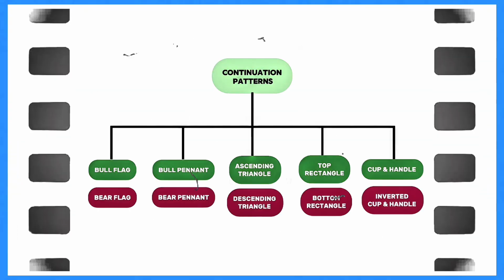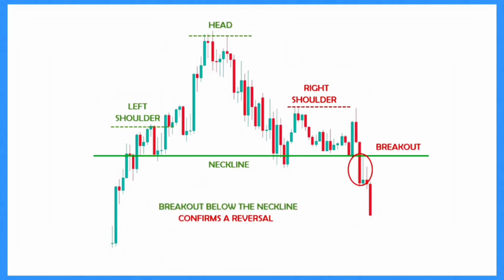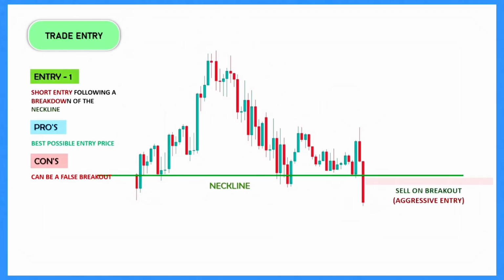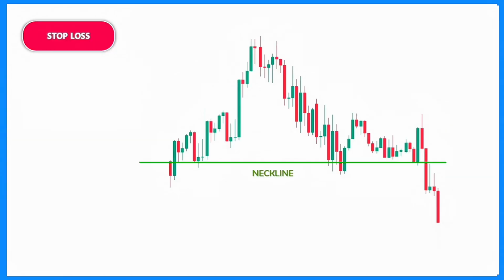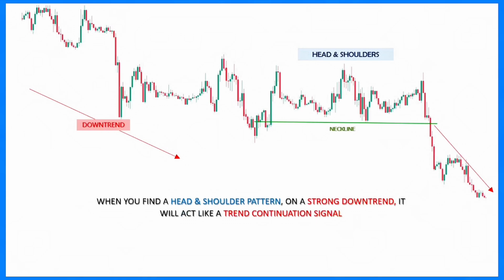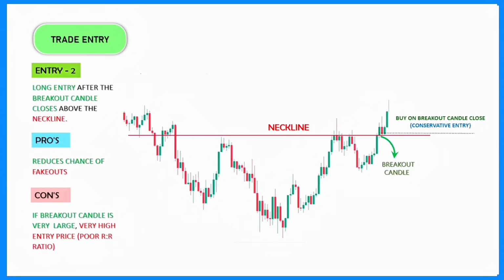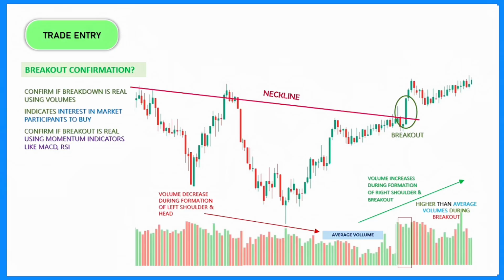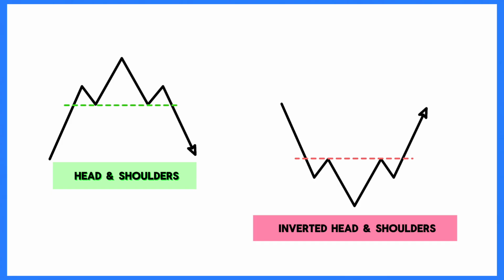Master the Head & Shoulders Pattern Like a Pro | Reversal Trading Explained | Time to grow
Master the Head & Shoulders Pattern Like a Pro | Reversal Trading Explained | Time to grow | reversal chart pattern | reversal chart patterns

In Part 2 of our Chart Pattern Series, we’re diving deep into the most reliable reversal patterns — the Head & Shoulders and the Inverse Head & Shoulders.

You’ll learn:
✅ How to identify these patterns step-by-step
✅ The psychology behind the formation
✅ Multiple entry techniques (breakout, buildup, retest)
✅ Stop loss placement strategies for every type of entry
✅ Target projection & trailing stop methods
✅ How to avoid false breakouts and increase your accuracy

Whether you trade forex, crypto, indices, or stocks, these reversal chart patterns can help you catch major market turning points.

Watch till the end for complete entry-to-exit examples and professional insights on volume confirmation, neckline breakouts, and trend reversals.

📊 Chart Patterns Series – Reversal Patterns

**(YOUR QUERIES)**

inverse head and shoulders pattern,
reversal chart patterns,
how to trade reversal patterns,
head and shoulders strategy,
inverse head and shoulders strategy,
reversal trading techniques,
chart pattern trading,
forex reversal patterns,
price action trading,
trend reversal confirmation,
neckline breakout strategy,
support and resistance reversal,
candlestick confirmation,
price action mastery,
forex education,
technical analysis patterns,
trading psychology